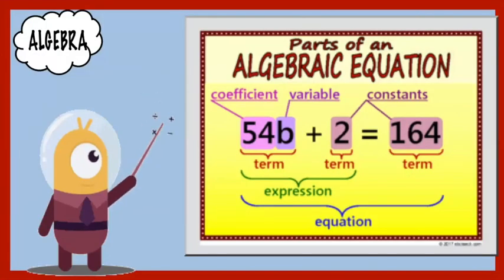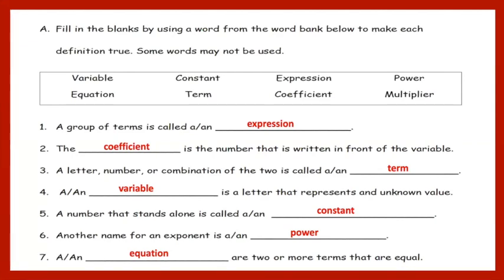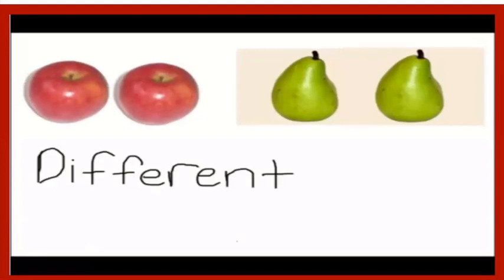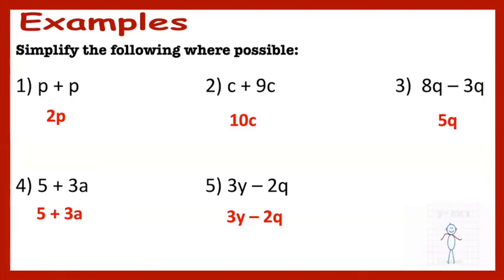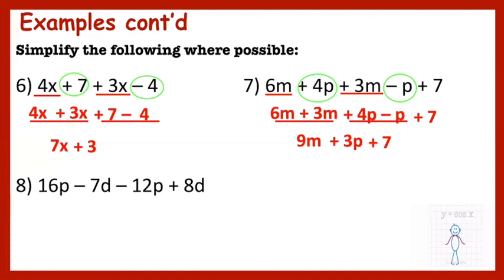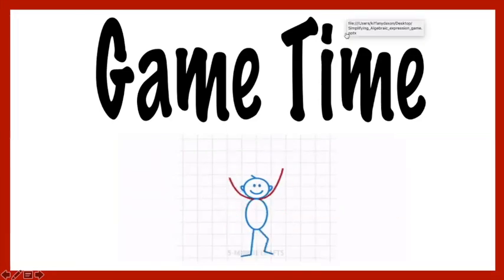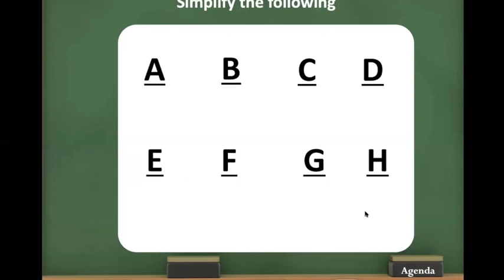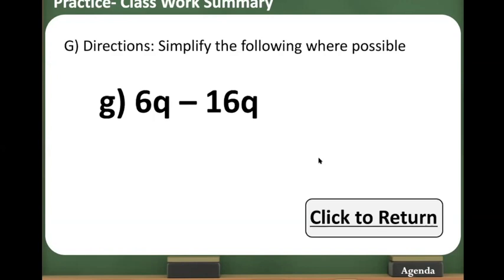Algebra Part 2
Mathematics
Grade 7
Mrs. Kiffany Daxon